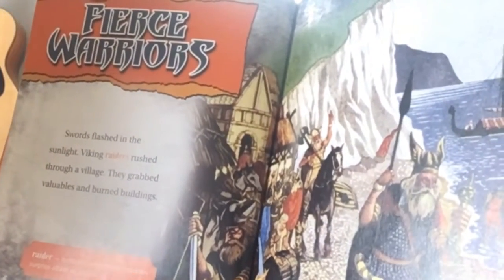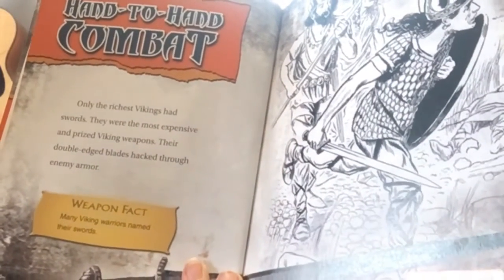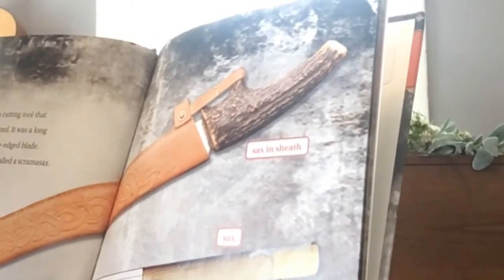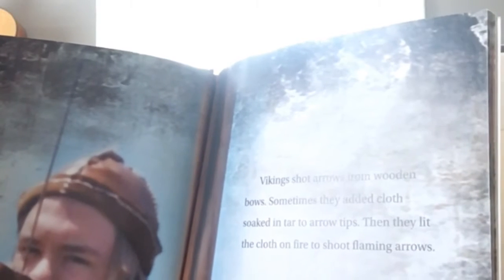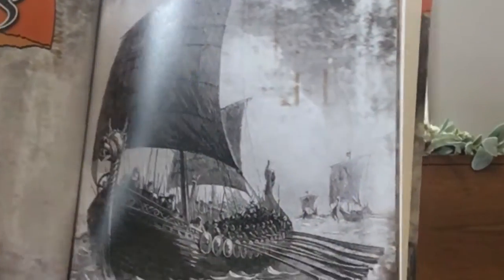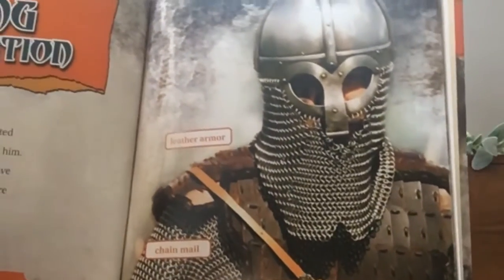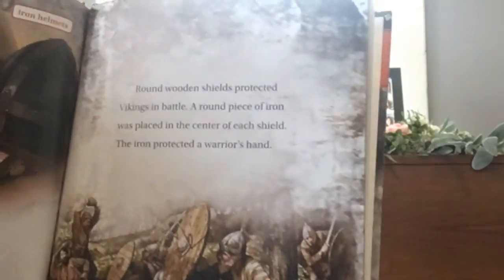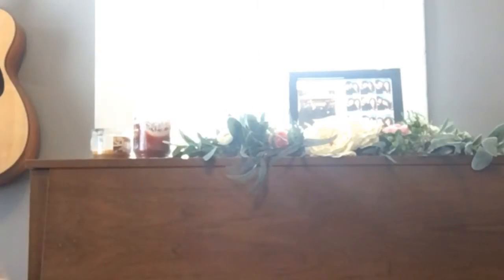Reading with Mrs. King: Weapons of the Vikings